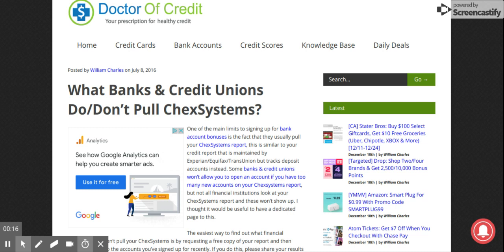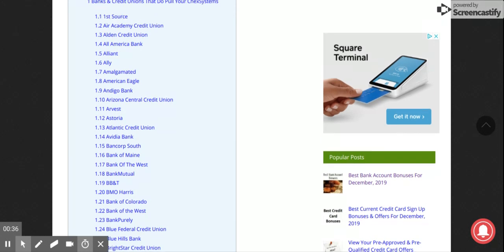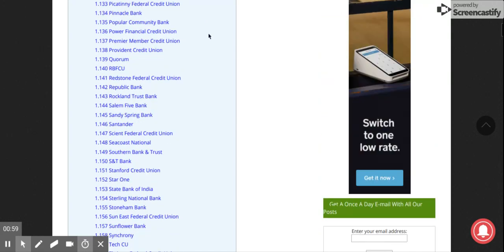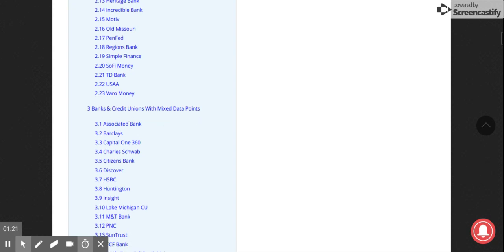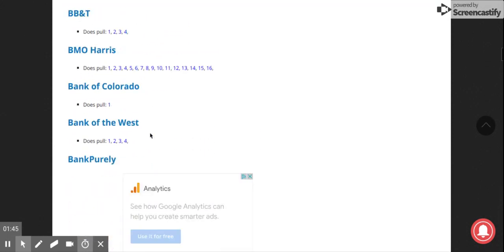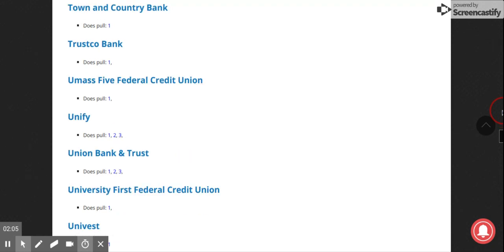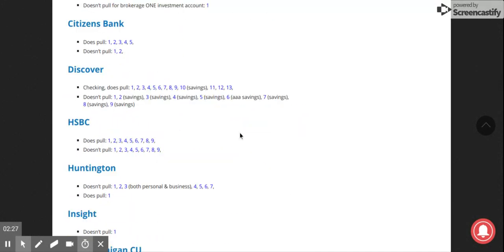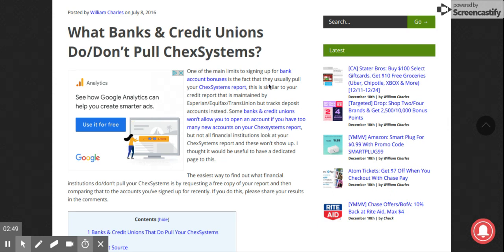What Banks & Credit Unions DoDon't Pull ChexSystems 2020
Free Consult